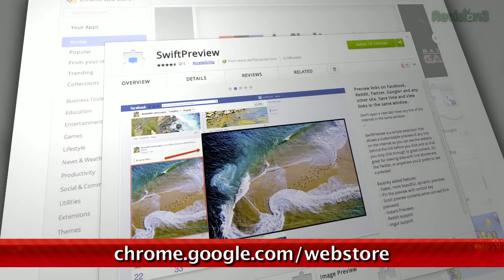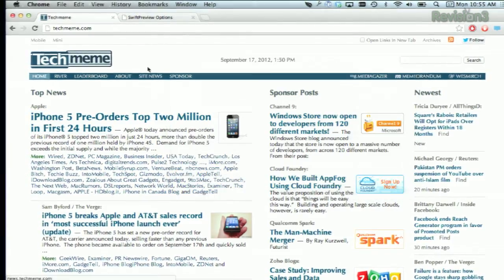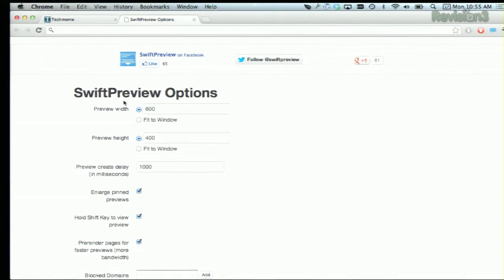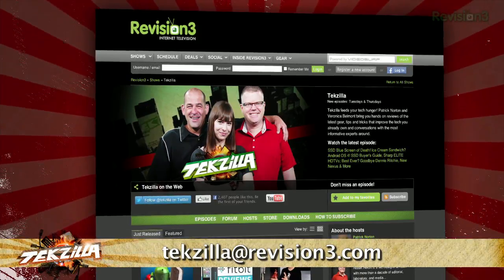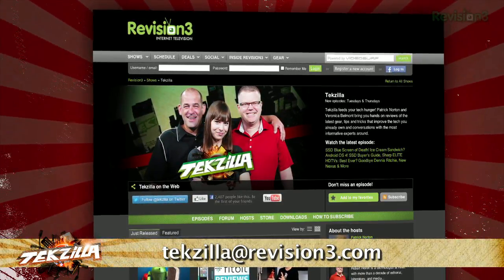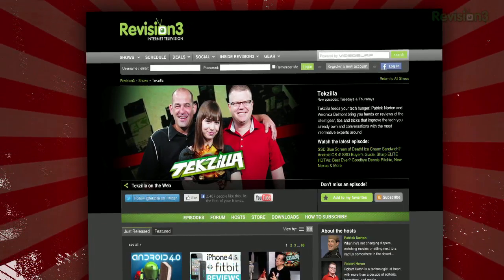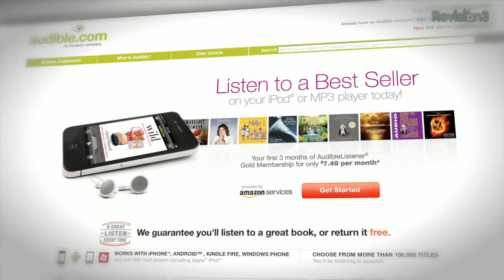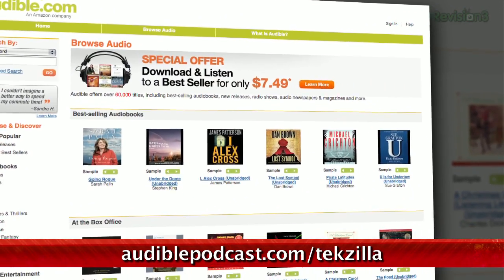Dodge Jump Scares and Malware! Preview Links Before Clicking - Tekzilla Daily Tip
SwiftPreview for Chrome gives you a preview window of web links before clicking on them. This lets you scope out the situation before fully committing to a link.